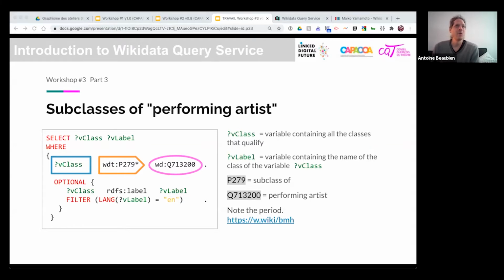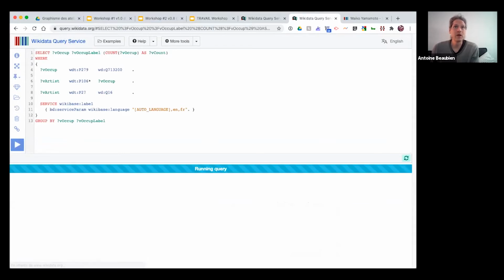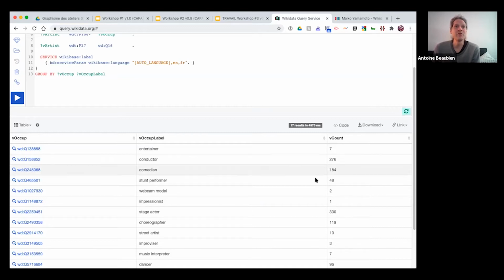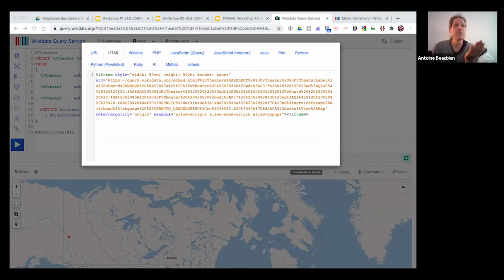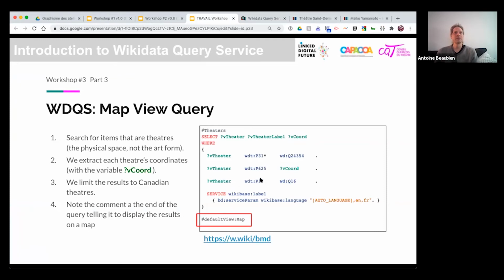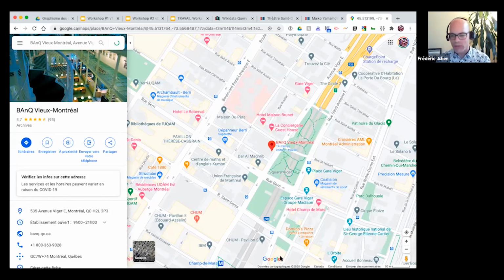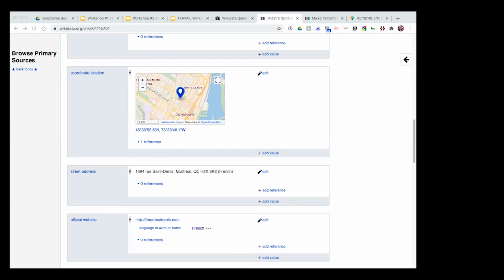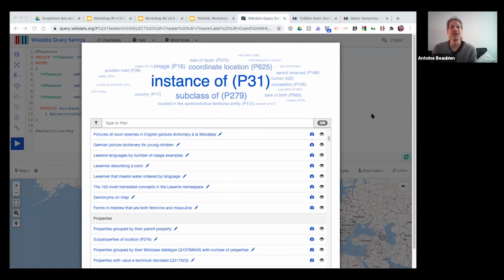WIKIDATA Workshop 3 - WD Query Service (part.3 of 3)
"Everything you ever wanted to know about WIKIDATA in 9 workshops". Third workshop: WIKIDATA Query Service. An initiative of CAPACOA and the Conseil québécois du théâtre (CQT) as part of the Linked Digital Future initiative.